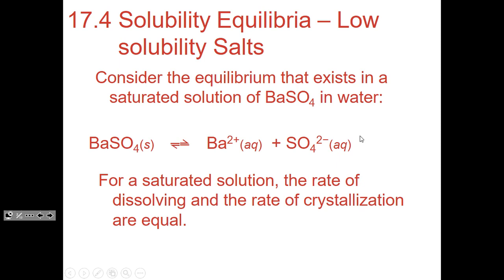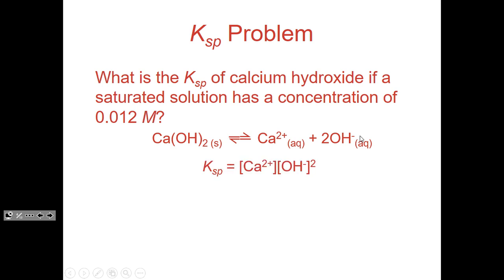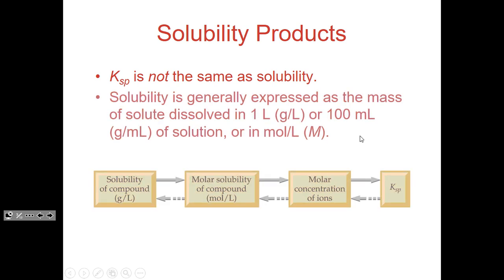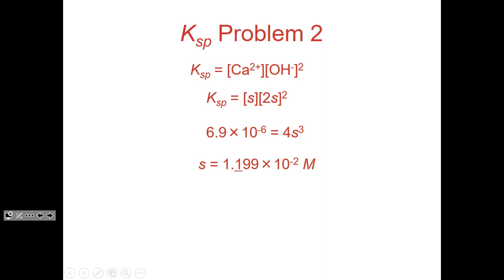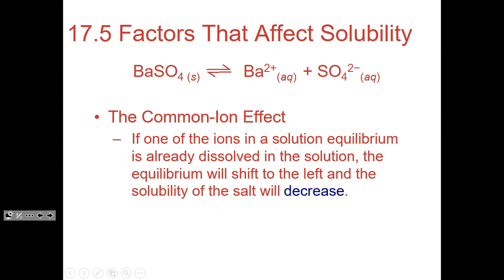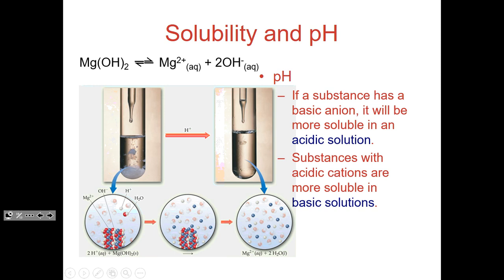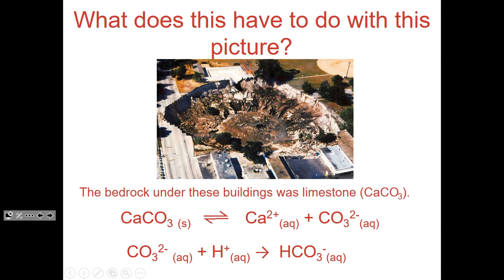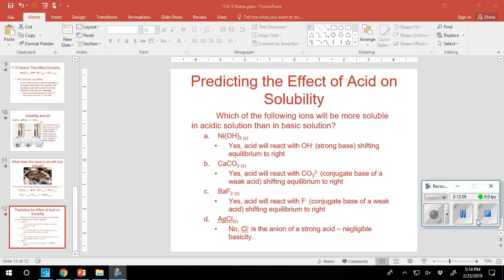AP Chapter 17 4.5 Notes (12min)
The solubility of low solubility salts - Ksp. What factors effect the solubility of these salts?